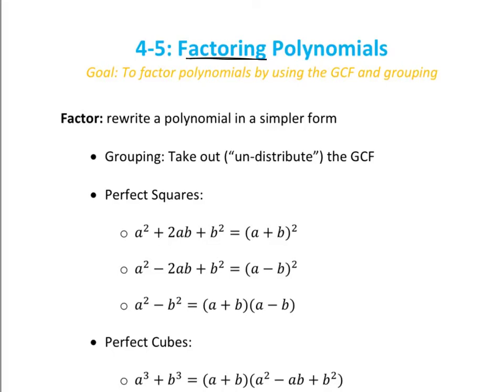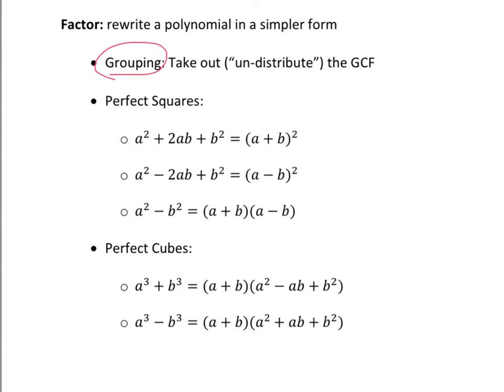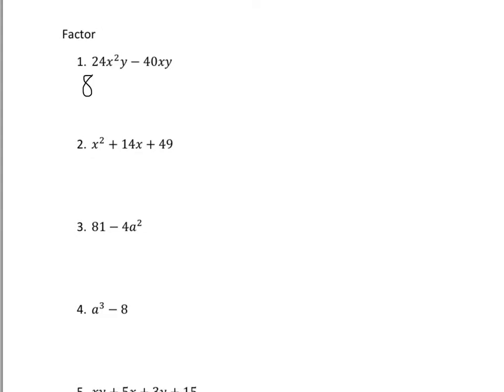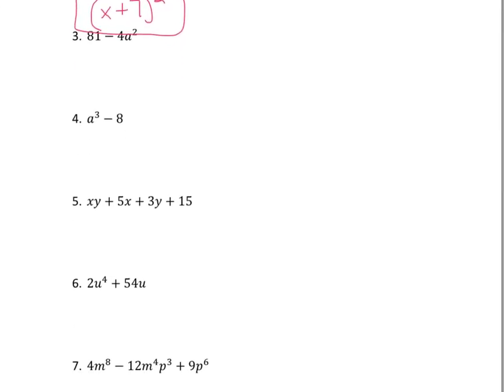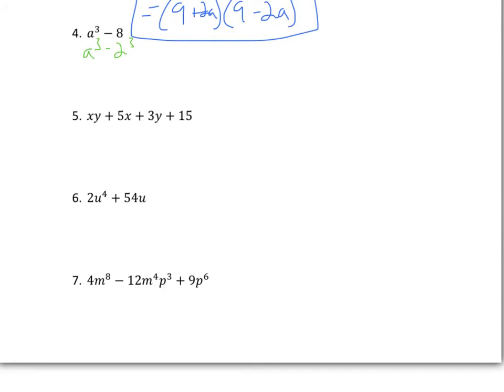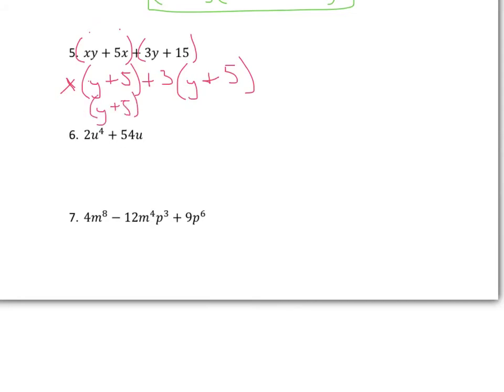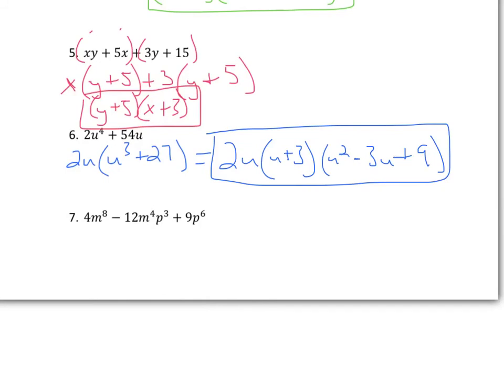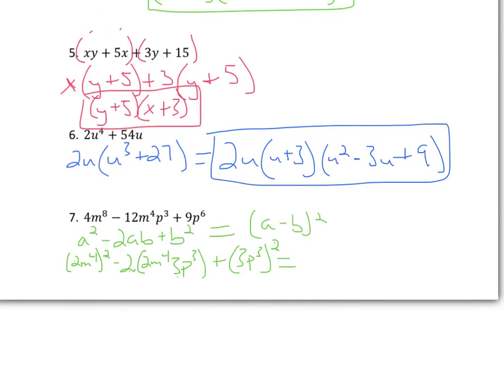4-5 Alg 2